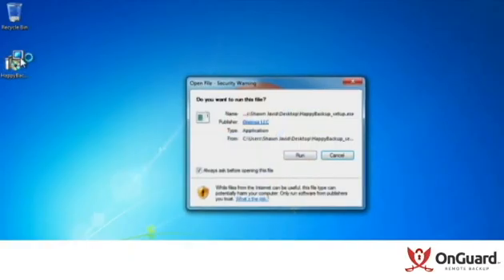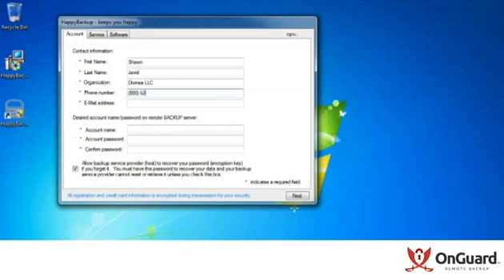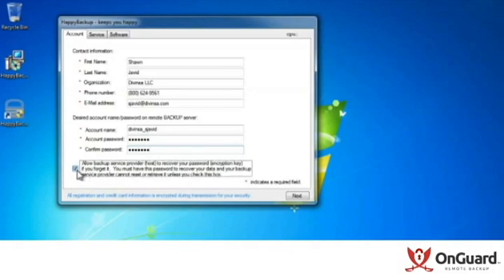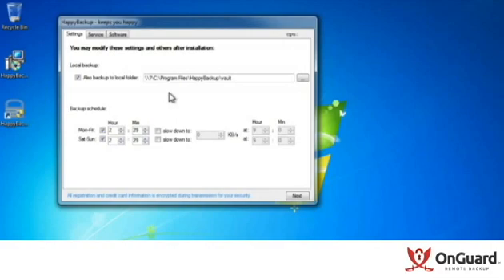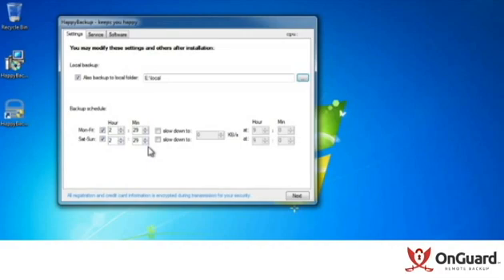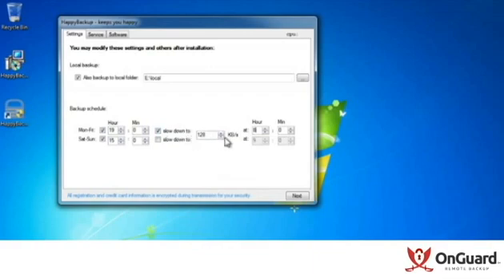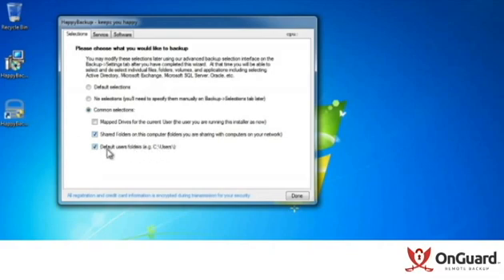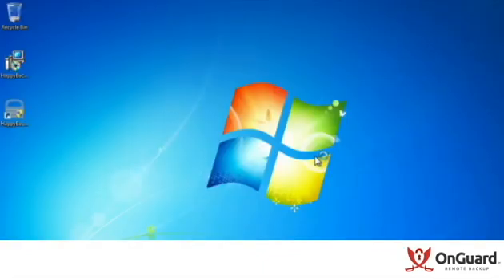Installing Onguard Backup